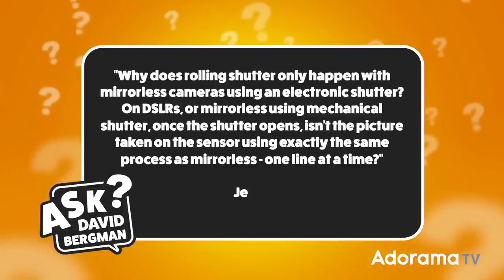Mechanical Rolling Shutter? | Ask David Bergman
Today's question from Jeff S. is, "Why does rolling shutter only happen with mirrorless cameras using an electronic shutter? On DSLRs, or mirrorless using mechanical shutter, once the shutter opens, isn't the picture taken on the sensor using exactly the same process as mirrorless - one line at a time?"

00:00 Intro
00:53 Mechanical vs electronic shutter
04:03 Rolling shutter and readout speed
06:05 Rolling shutter using the mechanical shutter
08:08 electronic first curtain

Glow EZ Lock Octa Quick XL Softbox With Bowens Mount (48")